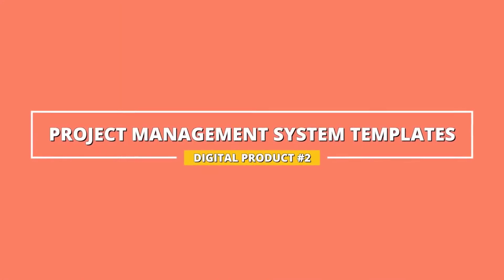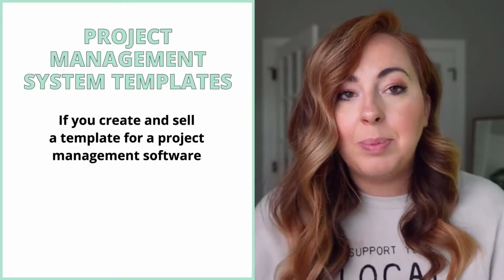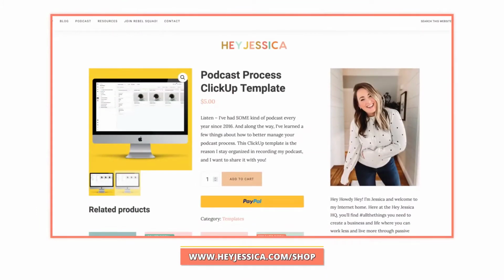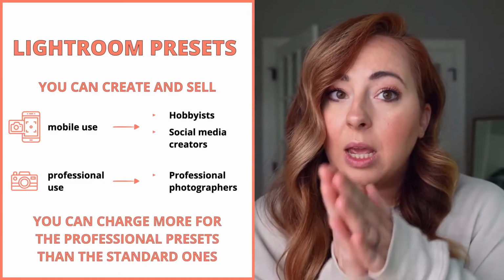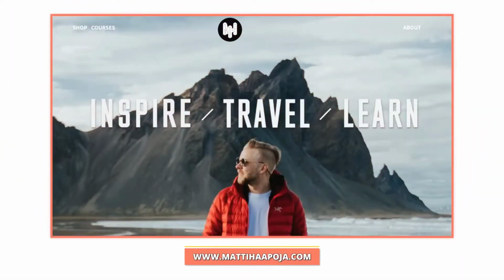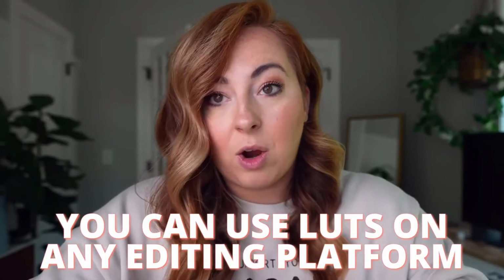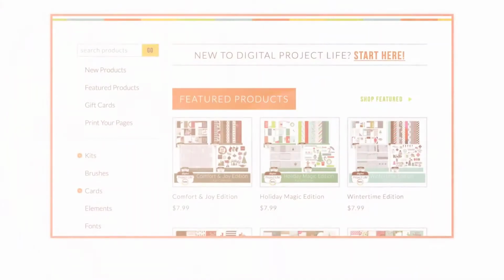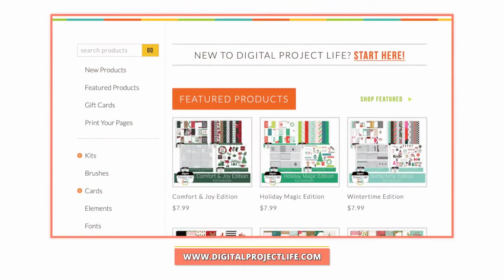Create & Sell A Digital Product to make money $10k monthly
to create and sell digital products you need to know what kind of digital products to make money, this video is for you! I'm bringing you TWELVE digital product ideas to help you earn at least $10,000 a month so you can make money while you sleep, because isn't that the dream?!?